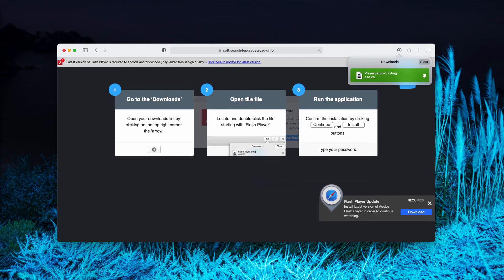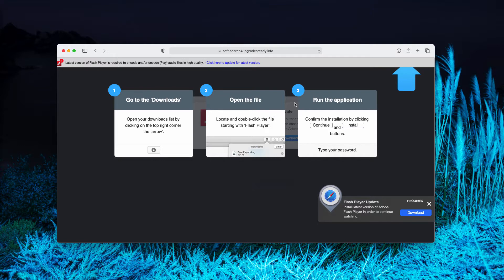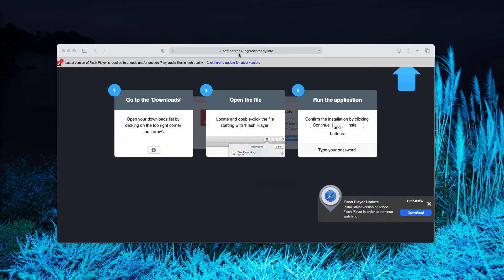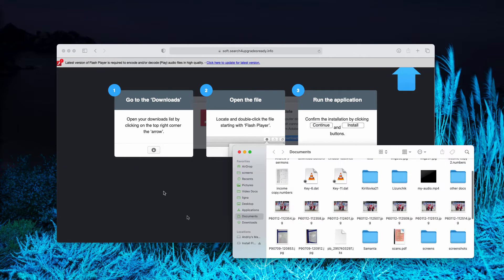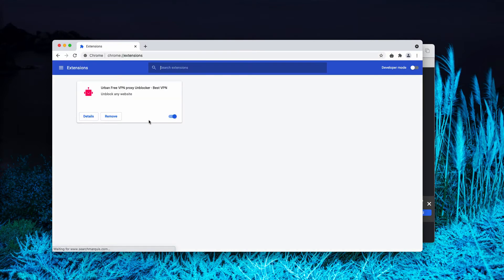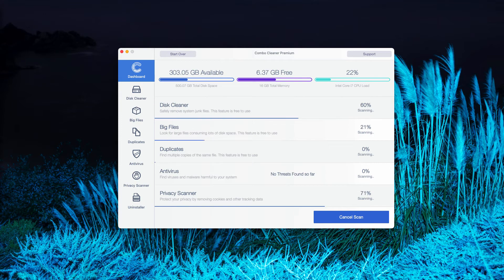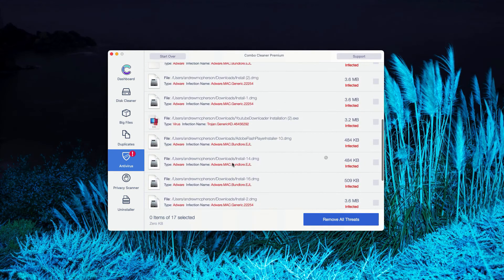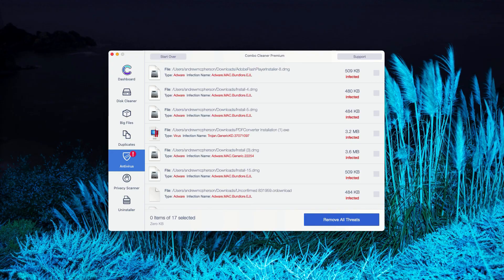Search4upgradesready.info fake software update removal (Mac).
Search4upgradesready.info is a fake software update alert attacking many Mac devices today. Get rid of them with Combo Cleaner Antivirus or follow the manual recommendations in the video.